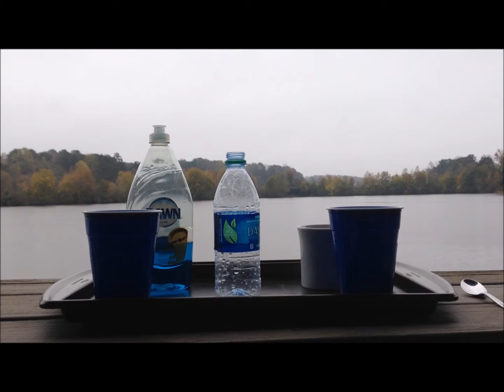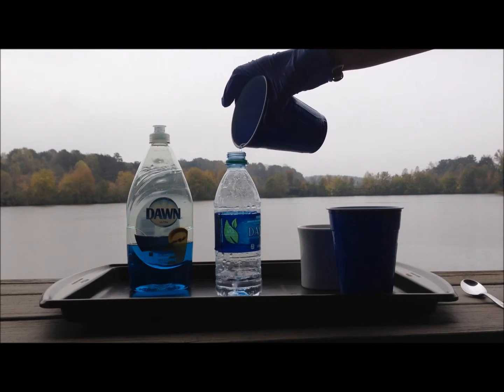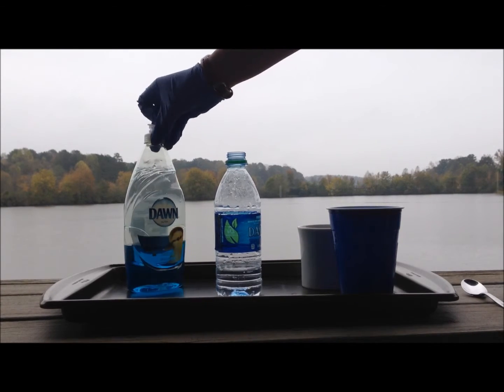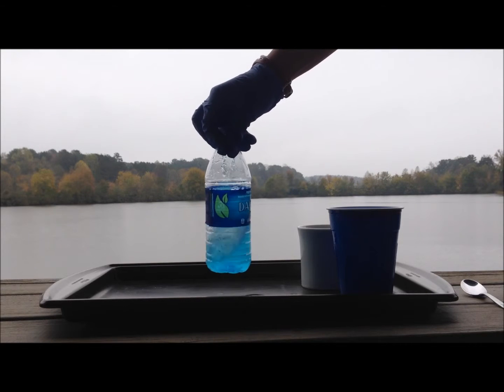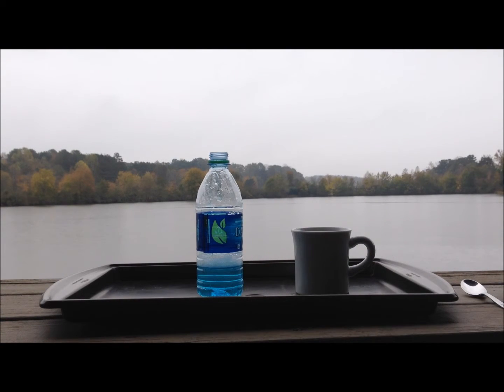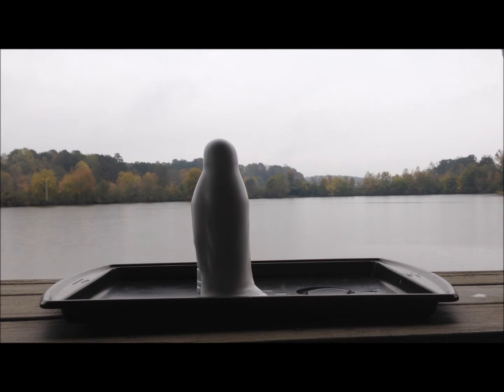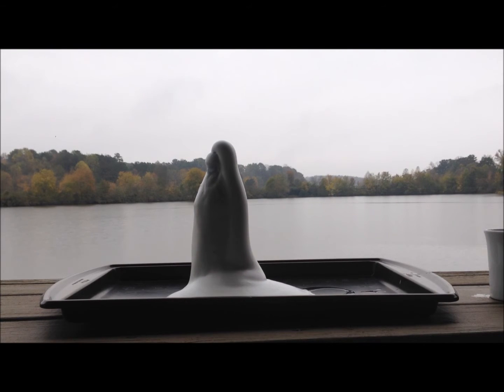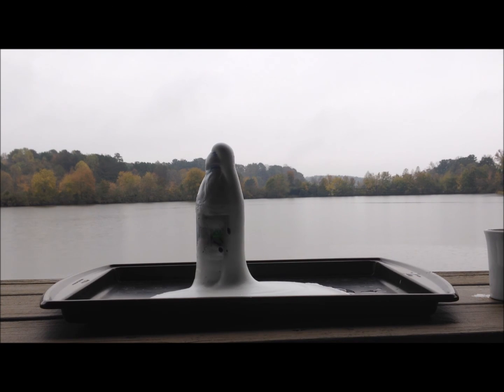Bio 1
Gifted Bio Elephant Toothpaste Extra Credit